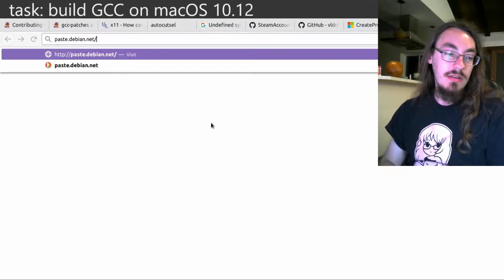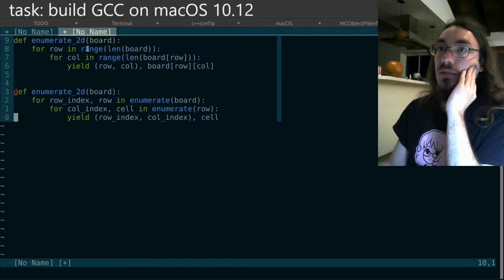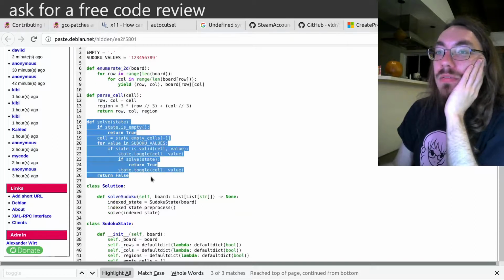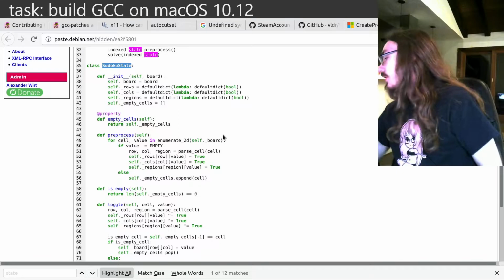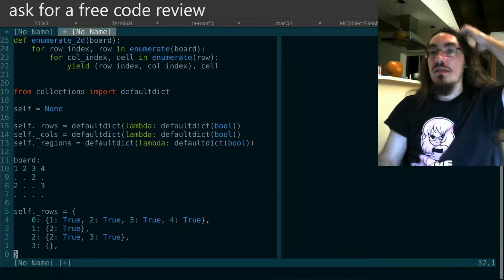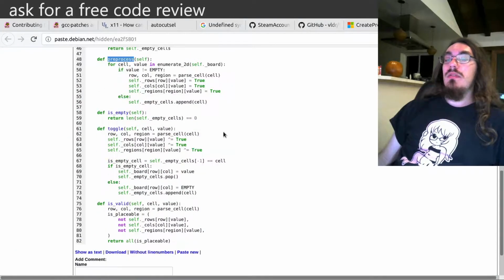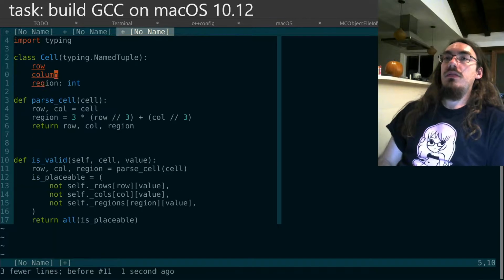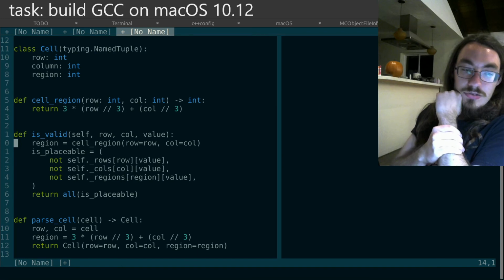code review: m_brax' Sudoku solver (Python)